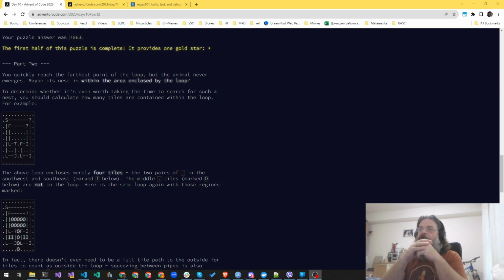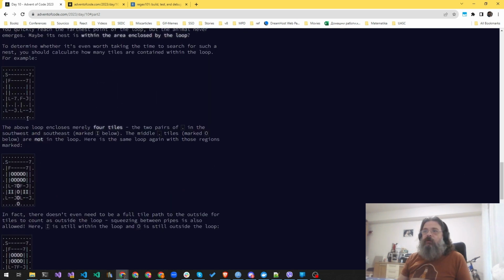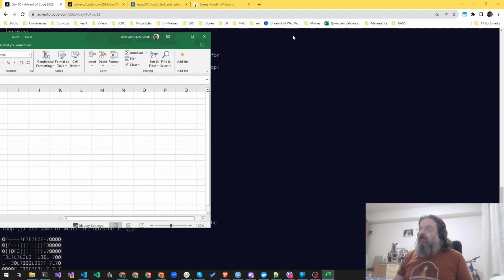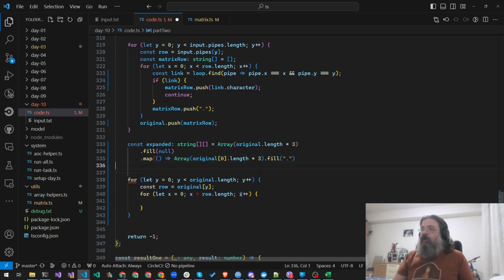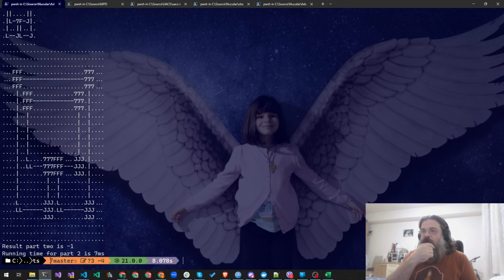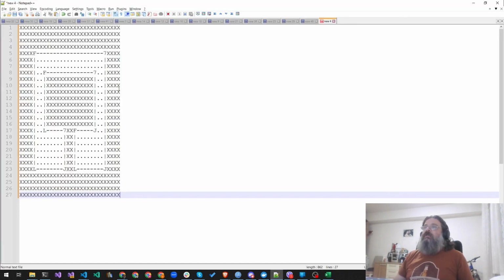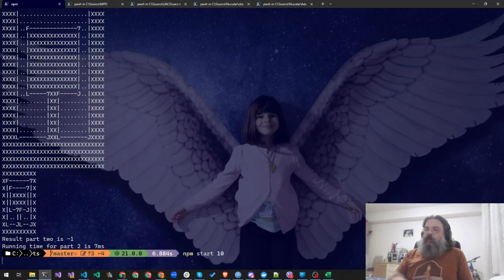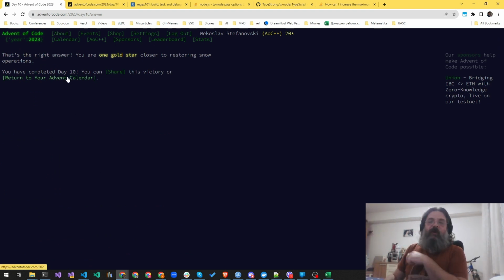Advent Of Code 2023 - Day 10 (Part II)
Day 10 - I feel vindicated - I felt that part II would be scary, and it was :) I'm quite sure that there are better solutions out there, but this is what I came up with, and it's not very efficient, but it's very easy to understand.